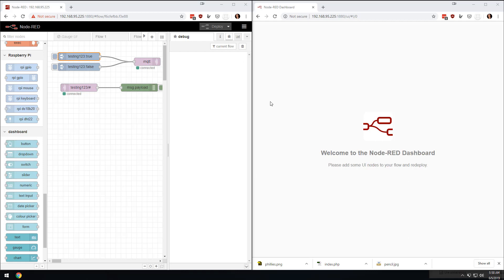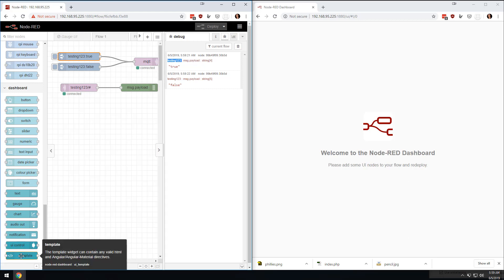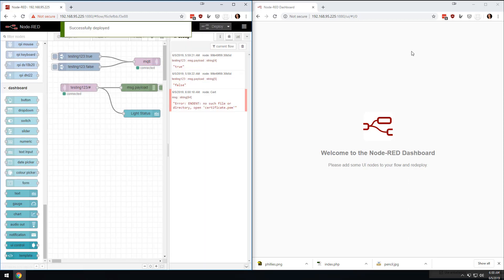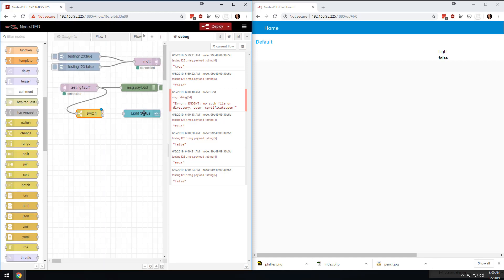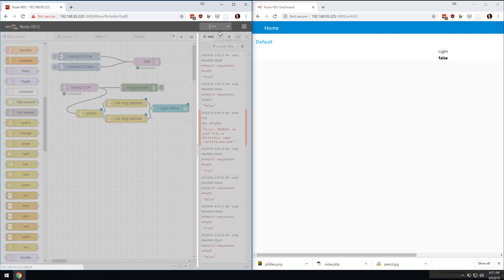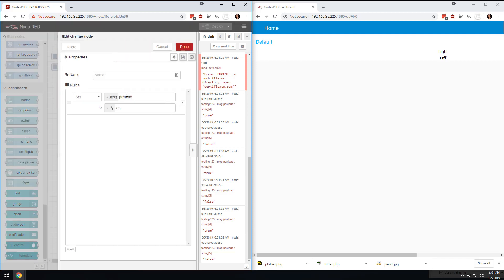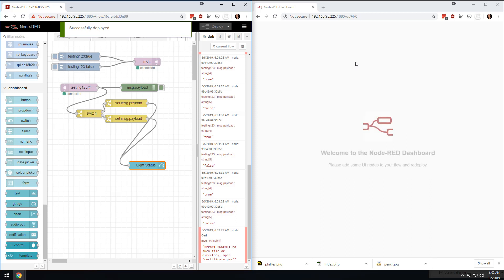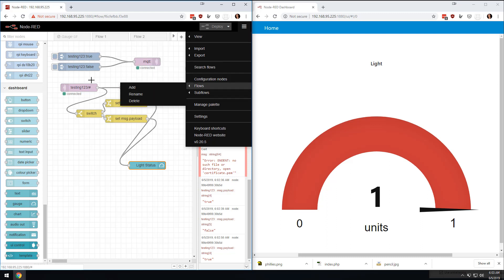Visualizing State in Node-Red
Use Node-Red to see if something is on/off, high/low, true or false.